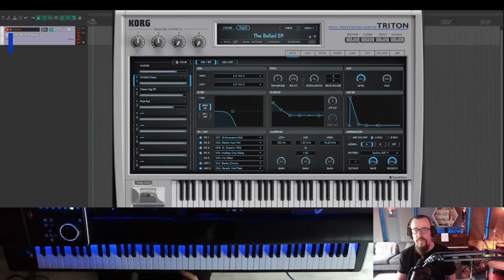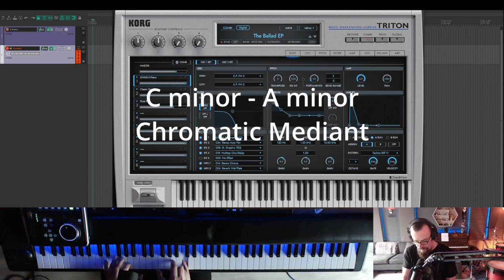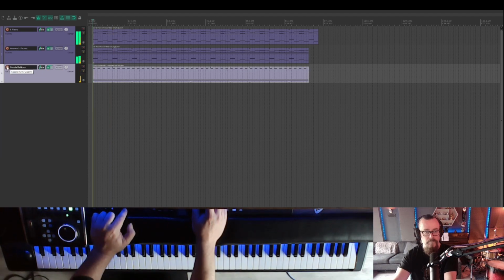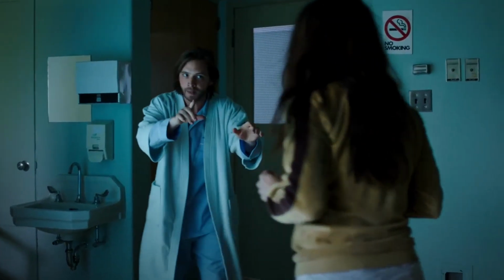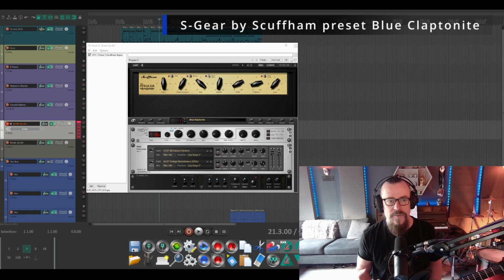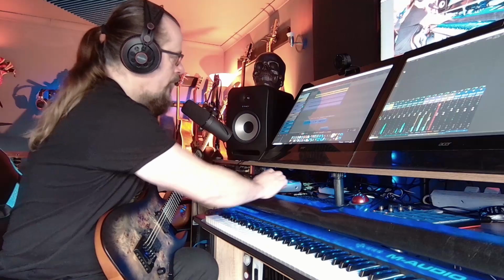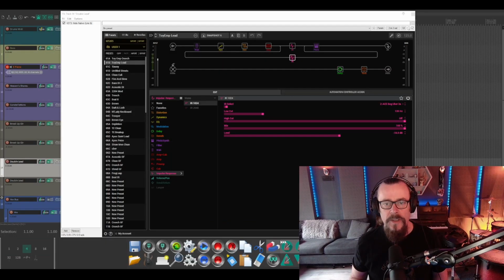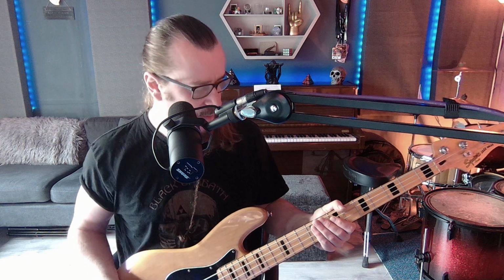Create an epic prog rock song from scratch (Part 1 of 4)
In this series I create a prog rock song from scratch drawing inspiration from Marillion and Steven Wilson. Showing the entire creative process from harmony and melody creation, to lyrics and production, and instrumental and vocal performance and editing.

00:00 Intro
01:03 Initial Idea
03:14 Keyboards
04:47 Programming Drums
05:52 Bass Guitar
06:31 Lyrics
07:52 Recording Vocals
09:40 Guitars
11:08 Muiscal Interlude
12:48 Double Lead Guitars
14:09 Cymbal Rolls
14:30 Bass
15:36 Extra Ideas
16:43 Playthrough
18:56 Outro